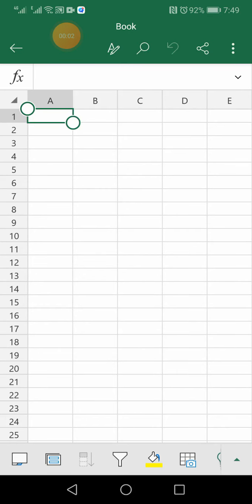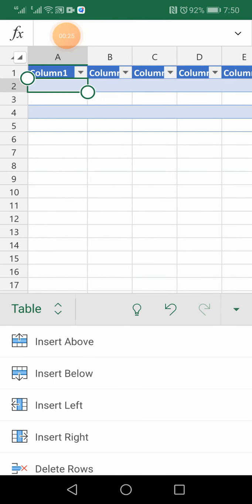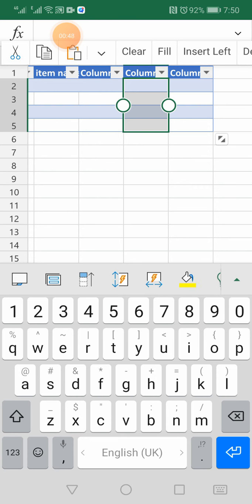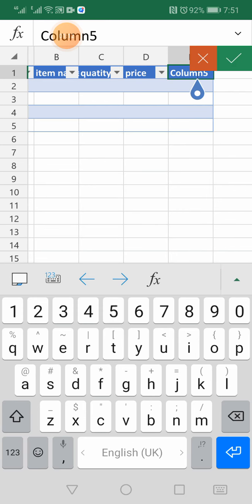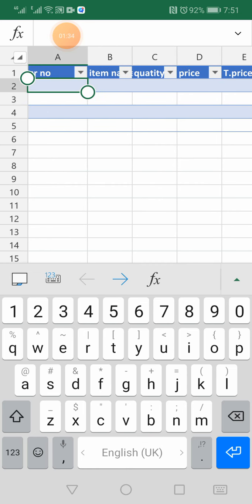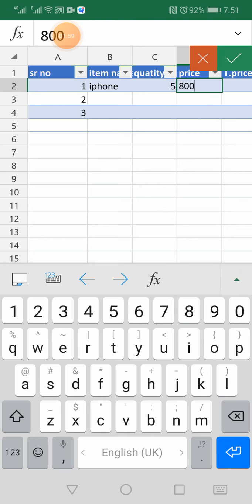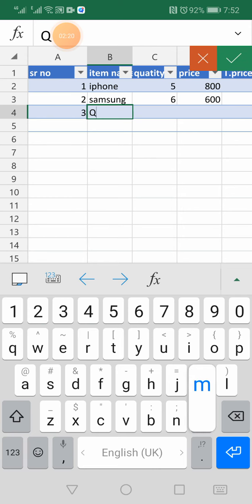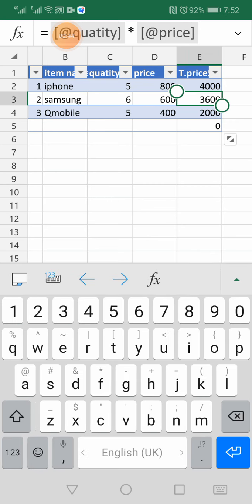Create a table in Ms excel. V2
This is how you can create a table in Ms excel in a very easy and few steps
This is the second video of excel for those whose wantto learn from the begening, this series will go on till I teach you guys the whole options available in MA excel sheet so keep watching My channel learn something every day
Link for the 1st video of  Ms excel  incase you missed